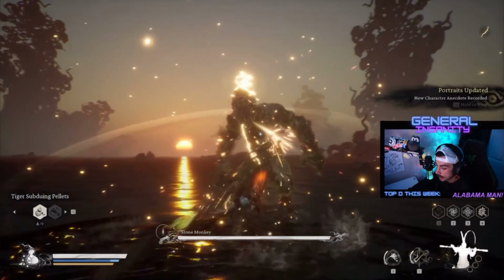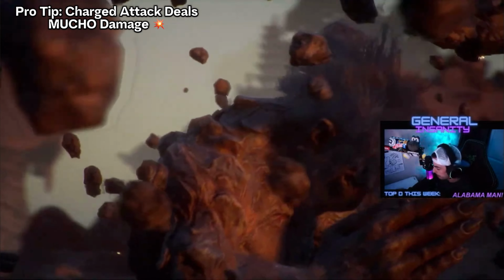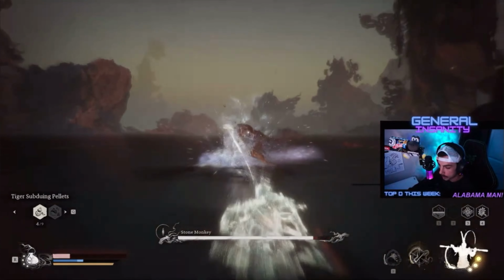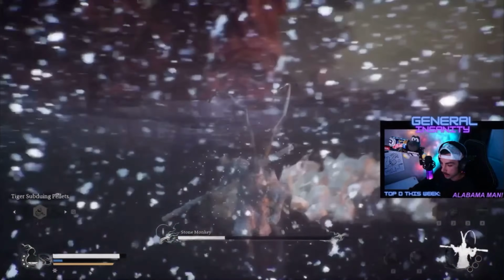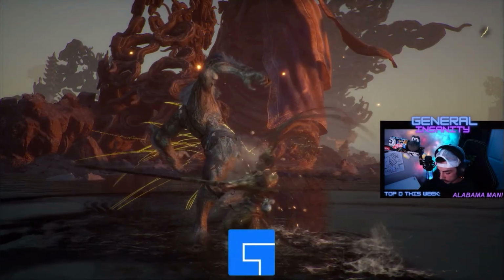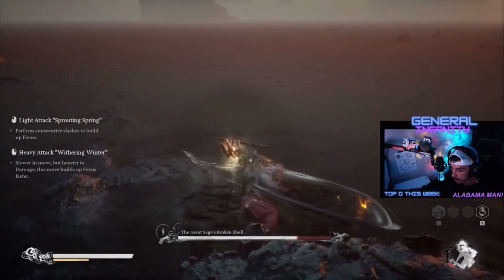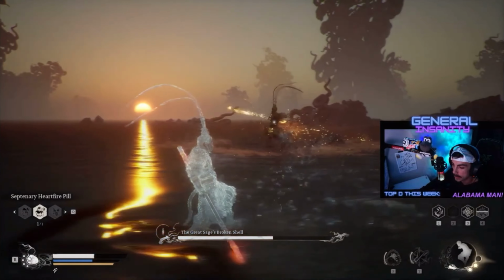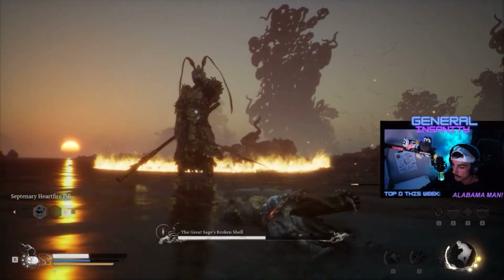How To EASILY Defeat The Last Boss In Black Myth: Wukong (Boss Guide)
A guide on how to defeat the last boss in black myth wukong.

All footage was taken directly from my live stream, after some frustration- we finally did it!

I am not claiming this is the BEST strategy, but with enough patience, this proved best for me.

Thanks for the support, & check us out live here on YouTube!